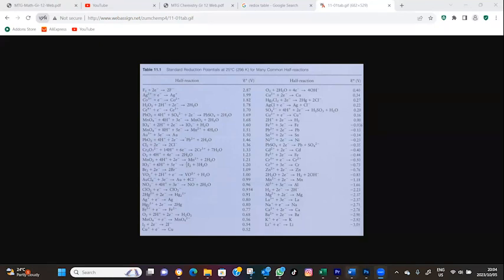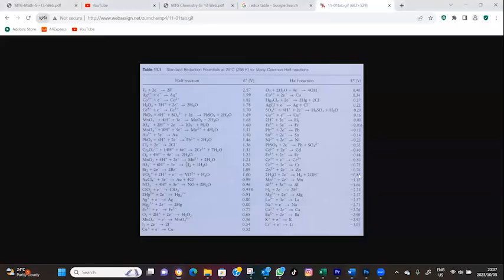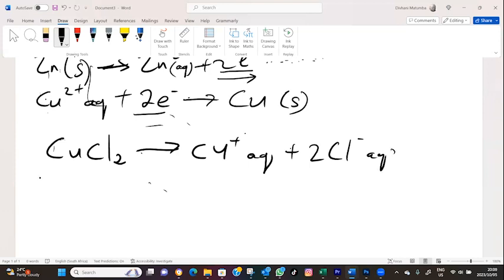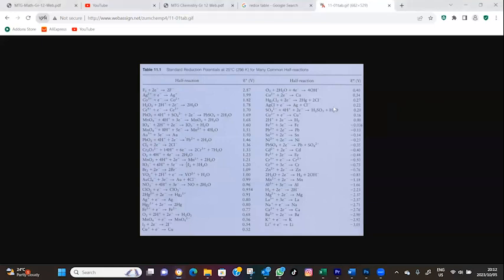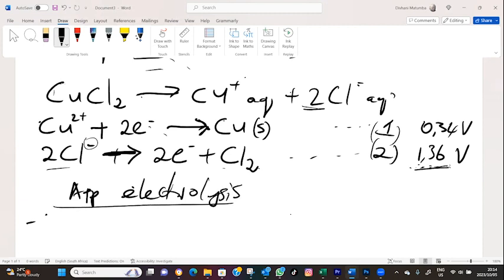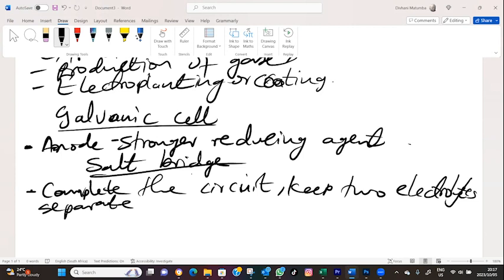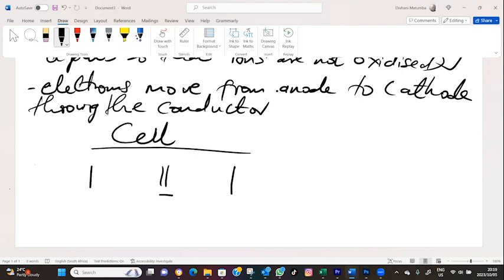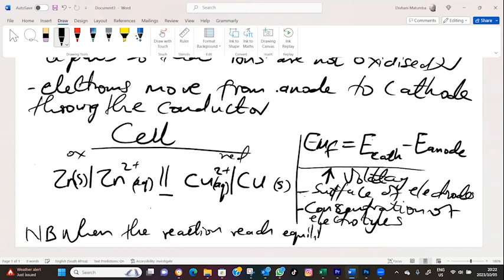Chem Grade 12 Vid 5 Electrochemistry Oxidation and reduction, Redox Part 2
Redox Reactions take place natural or manmade. Some of the important Processes like Electroplating , Extraction of minerals and gasses as well as Batteries are part of Electrochemical phenomenon. Oxidation is the Loss of electrons and Reduction is the Gain of Electrons. This Video explains Electrochemistry basics .